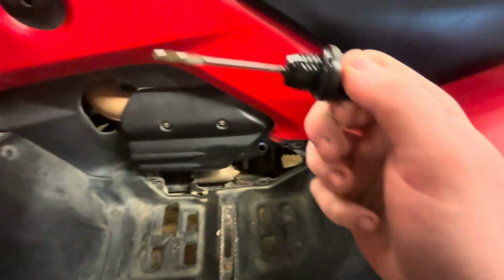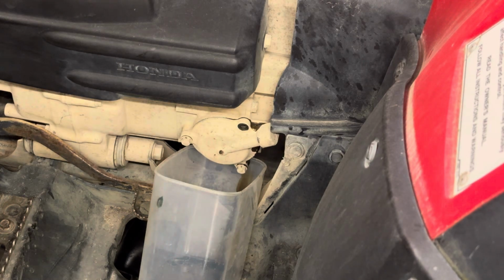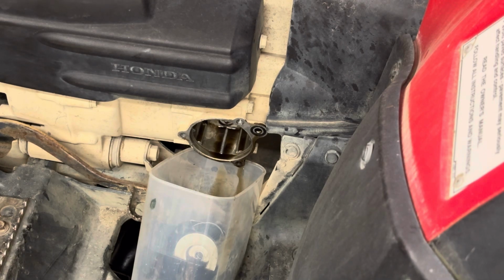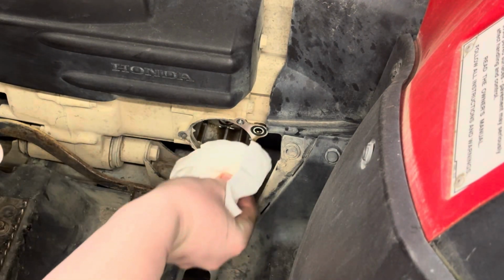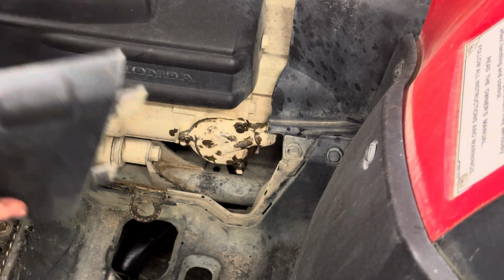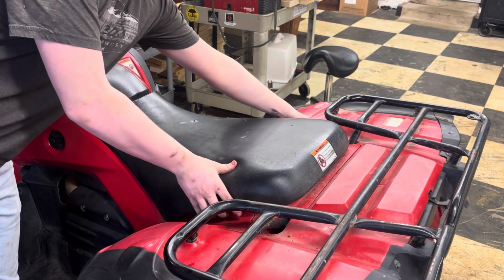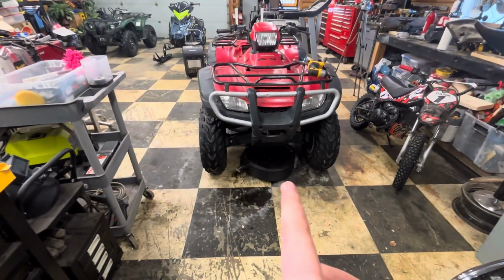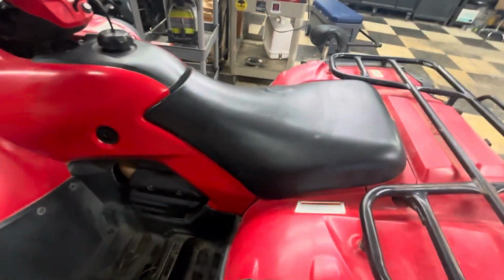2007 Honda Forman 500 Full Maintenance